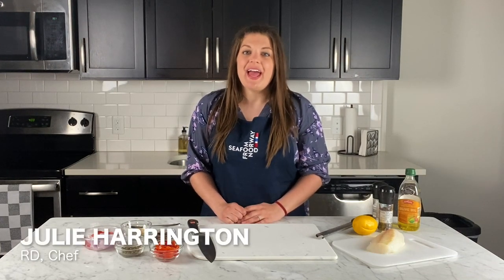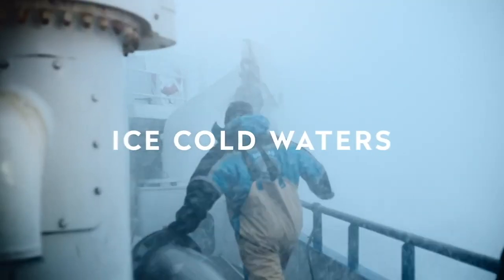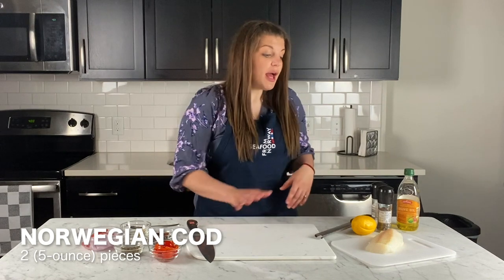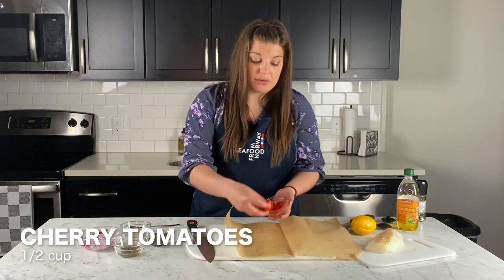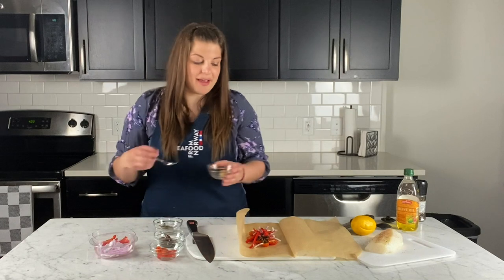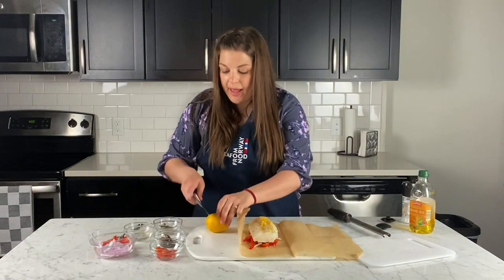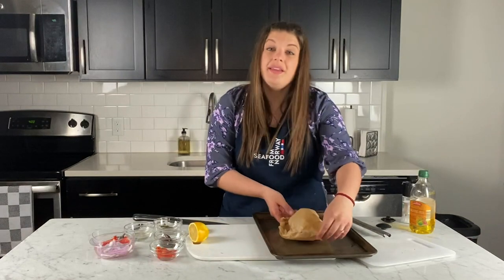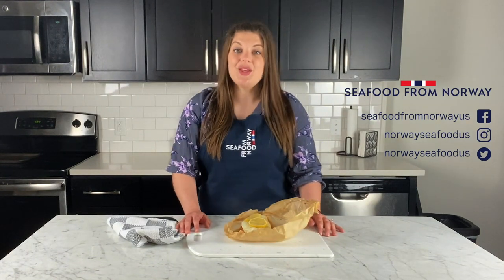Mediterranean Cod En Papillote Recipe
Step up your culinary game with this surprisingly easy Mediterranean Cod En Papillote made with Norweigian cod.